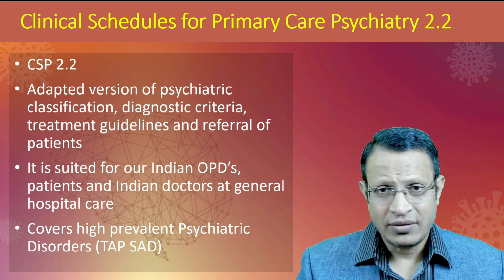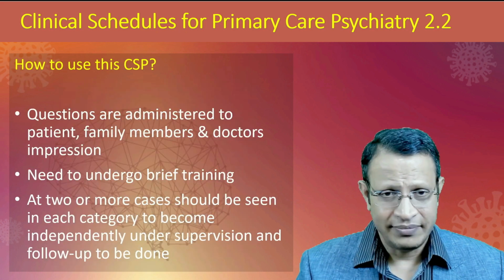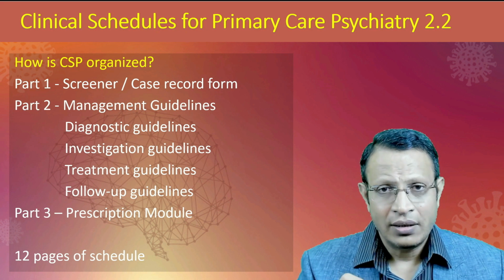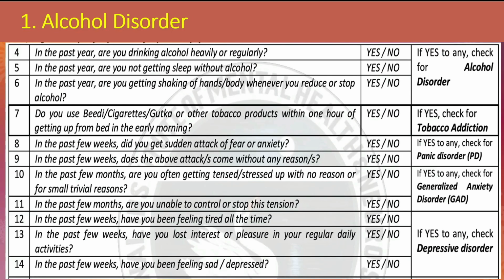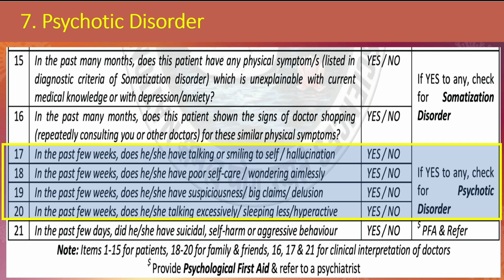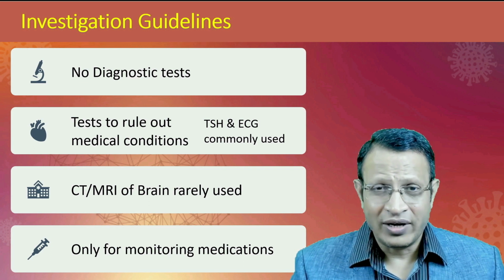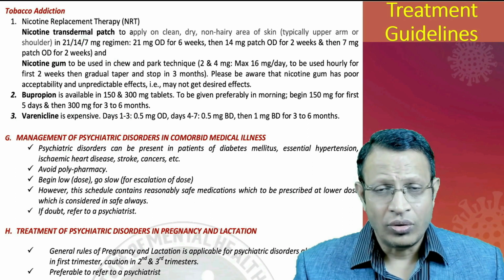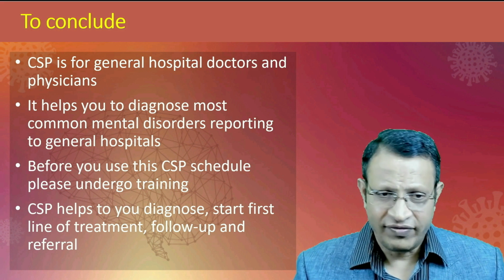Clinical Schedules for Primary Care Psychiatry (CSP Ver 2.2)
Primary care doctors (PCDs) are often the first contact for patients with common psychiatric disorders, but the majority of them are ill equipped to handle the same leading to symptomatic treatment. Hence, an innovative digitally driven and modular-based Clinical Schedules for Primary Care Psychiatry (CSP Ver 2.2) was designed and implemented exclusively for practicing Primary care doctors of India

Common mental disorders (CMDs) form the significant bulk with a prevalence of around 10%, whereas severe mental disorders have a prevalence of 0.8%.] The treatment gap for most of the psychiatric disorders is around 80%. The total number of psychiatrists registered as members of the Indian Psychiatric Society (IPS) is approximately 9000. Going by this data, we have 0.75 psychiatrists per 100,000 populations, whereas the estimated desirable is more than 3 per lakh. Taking these data into consideration, India requires 36,000 psychiatrists. Hence, we have a deficit of around 27,000 psychiatrists

The second area to be taken into consideration is the distribution of the Indian population. Around 70% of the Indian population reside in rural areas, whereas the distribution of doctors/mental health professionals follows an opposite trend, with a concentration of specialists in urban areas.] This hampers the delivery of services to the majority of the Indian population. Several studies have been conducted to study the prevalence of CMDs in patient population consulting PCDs and have shown that 17%–46% of this population need psychiatric care. However, majority of PCDs are ill equipped to handle the psychiatric disorders and provide symptomatic treatment which further lead to chronicity of illnesses in the population.

Integrating psychiatric care into primary health care appears to be a viable option to manage the above-mentioned roadblocks. Dysfunctional work patterns of PCDs are the reason for “functional treatment gap” at primary care to provide psychiatric treatment but provide symptomatic treatment to them. Traditional classroom training (CRT) programs involving didactic lectures, video demonstrations, and PowerPoint presentations in group format are often conducted for these PCDs serving in government sector.

CSP is an all-in-one integrated, adopted, validated tool for PCDs to provide the first-line, safe, and effective pharmacotherapy for highly prevalent six psychiatric disorders at primary care which include tobacco addiction, alcohol (harmful and addiction), psychotic, depressive, anxiety (panic and generalized anxiety disorders), and somatization disorders (TAPPSAD).

It consists of the screener, classification of psychiatric disorders adapted for use in primary care settings, diagnostic criteria, referral points, and management guidelines for these six highly prevalent psychiatric disorders.

The CSP screener consists of a questionnaire containing 21 culturally appropriate questions to screen patients for TAPDAS. CSP uses a cluster-based transdiagnostic classification of psychiatric disorders adopted for the use of PCDs.

Clusters are CMDs cluster subdivided as (

(1) predominantly depressive, anxiety, somatization, or mixed symptoms;
(2) psychotic disorder cluster subdivided as acute (cover acute psychosis and mania), chronic (schizophrenia and schizoaffective disorders), or episodic (focus on bipolar disorder); and

(3) alcohol disorders simplified as harmful (frequent and infrequent type) and addiction with simplified diagnostic criteria for primary care use.

CSP version 2.2 designed by primary care psychiatry team at NIMHANS Bengaluru is available on request .

Management guidelines in CSP include pharmacotherapy, brief counseling, and follow-up guideline along with strategies for referral guidelines. CSP screener has inbuilt pragmatism of real-world scenarios. It is adopted and validated with higher sensitivity and specificity at primary care